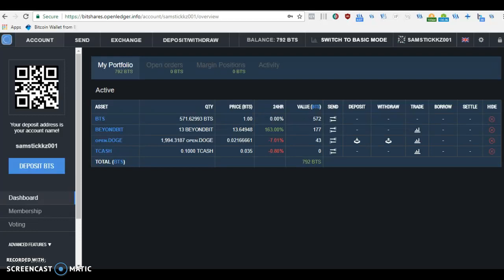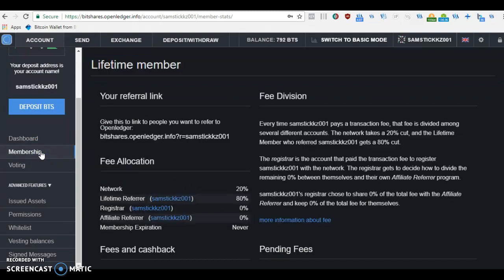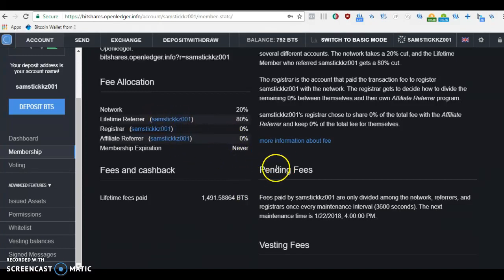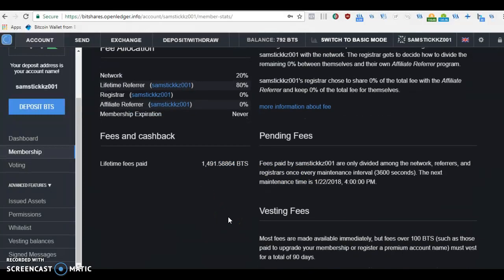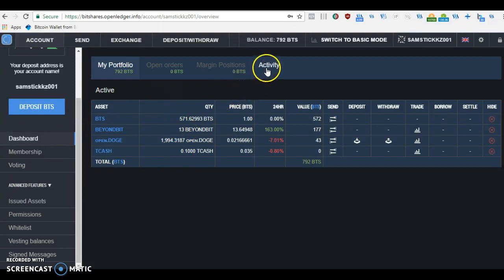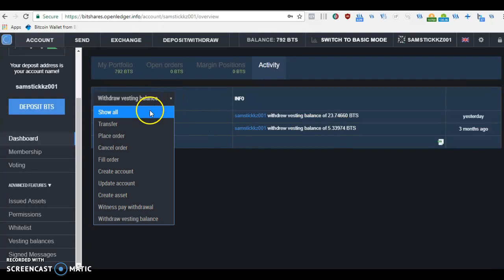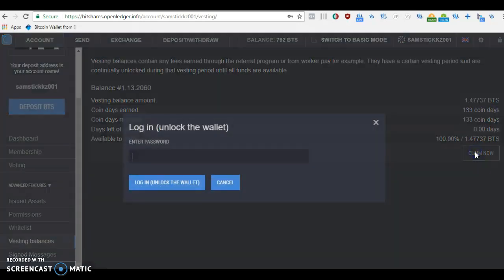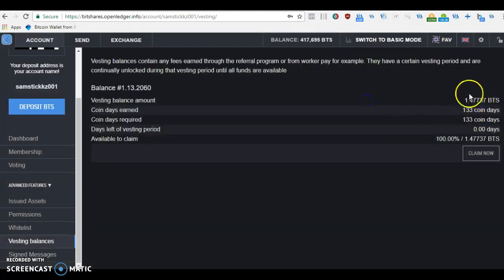how to withdraw vesting balance from bitshares